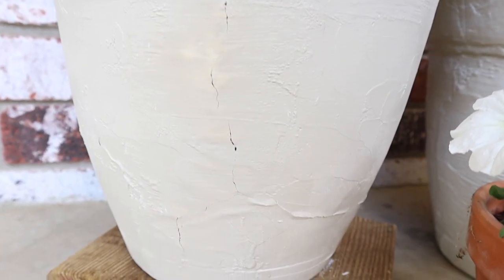DIY Textured Planter Pot // Plaster vs Joint Compound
Hey Guys! I feel like textured everything is trending right now lol I've wondered if there was a difference between using joint compound or plaster for my textured projects so in this video I'm finding out! I hope this is helpful for you guys and inspires you guys to create! See you guys in my next one!